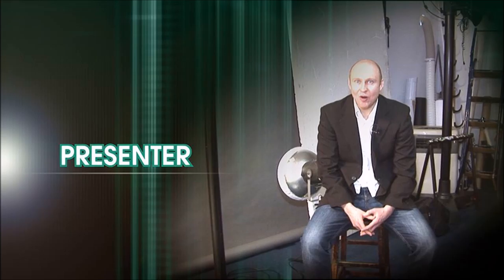The Neil Quigley Radio ShowPodcast Ep5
A radio show on the internet with no music. Stories and old interviews from my radio career. This week find out which band opened a bottle of beer for me and how Sarah Parish had plenty of questions for me when I interviewed her.